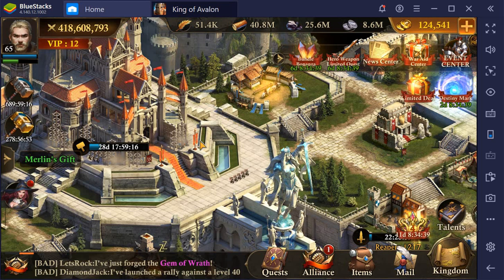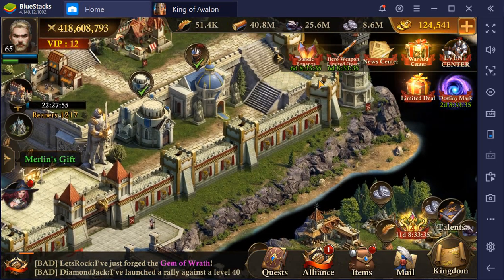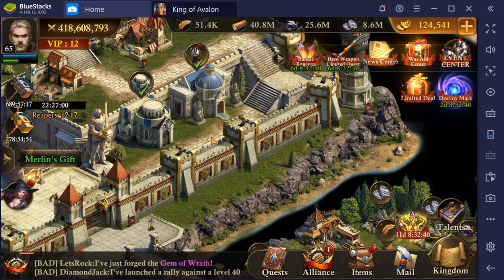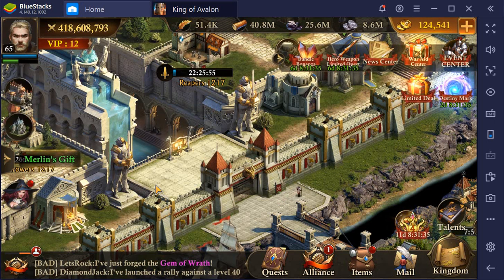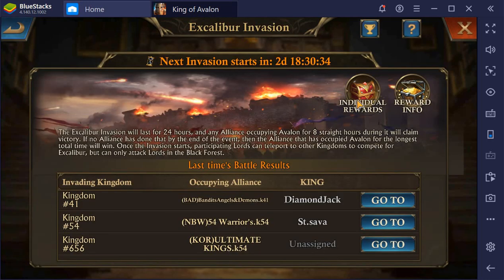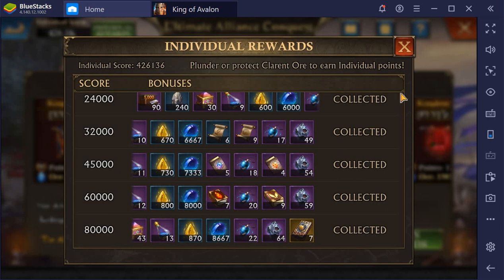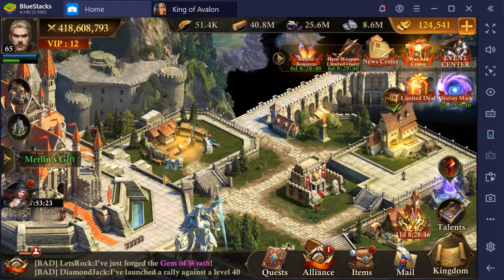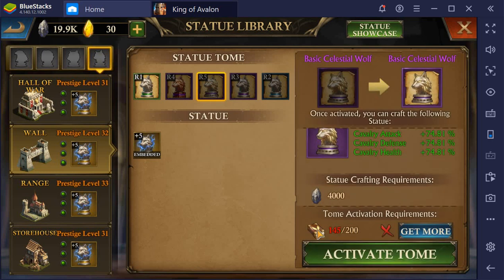King of Avalon - Update 7.2.0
Explanation of the new features in King of Avalon v7.0.0, focus on the new hero weapons and the change in rewads of the various events. for more videos, guides, data and tools.